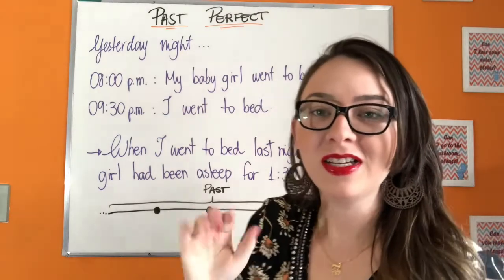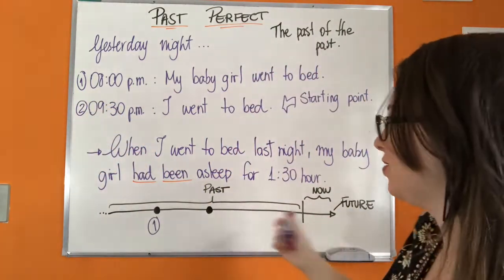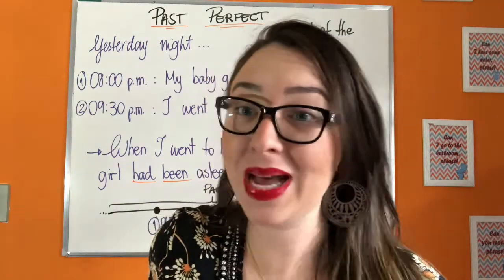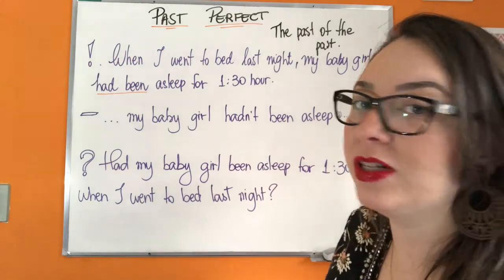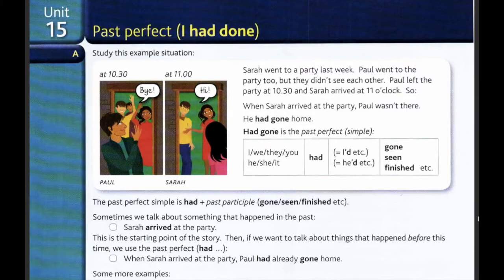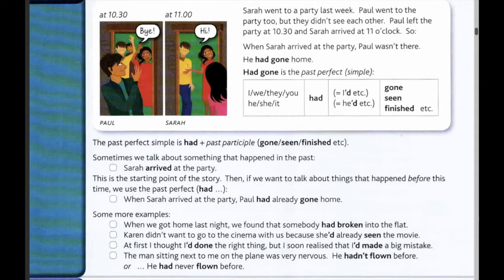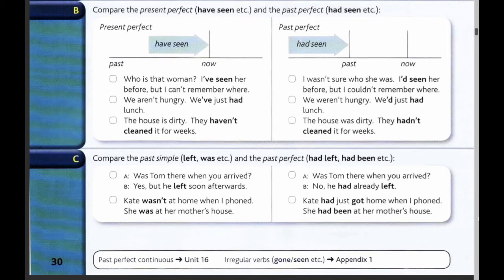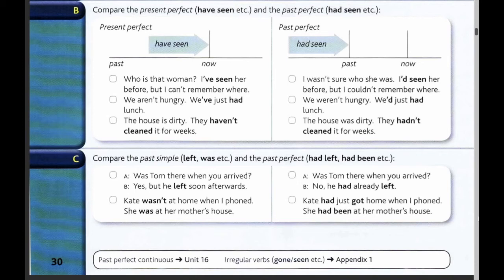PAST PERFECT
This class is about the Past Perfect Simple tense. Here, we learn how to use the past of the past.